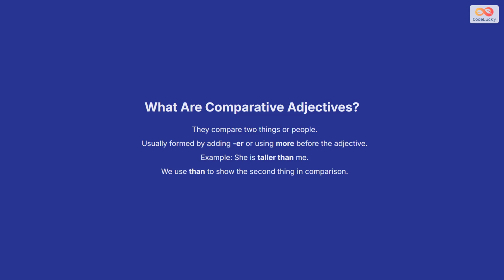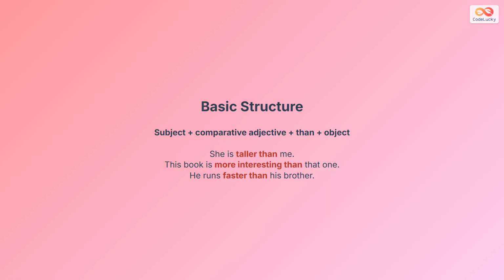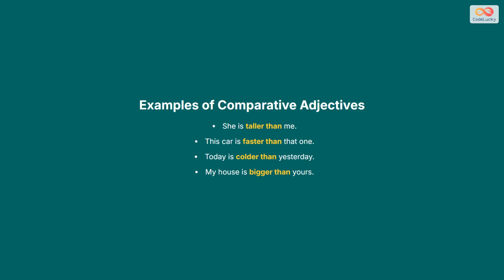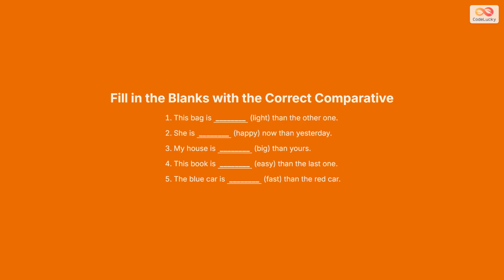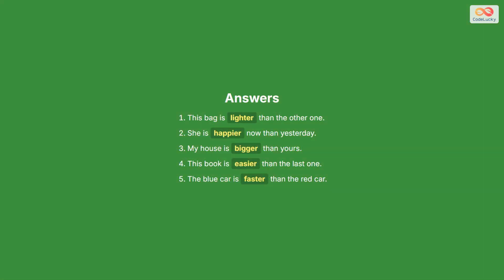Comparative Adjectives with Than: Beginner English Lesson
Master comparative adjectives using 'than' for beginners! 🚀

Learn how to compare two things easily:
• She is taller than me
• This car is faster than that one
• Today is colder than yesterday

This simple lesson covers:
✅ Basic structure and rules
✅ Short vs long adjectives
✅ Fill-in-the-blank exercises
✅ Complete answers with explanations

Perfect for English learners from scratch! No complicated grammar - just clear examples and practice. 💯

Chapters:
00:00 - Comparative Adjectives
00:13 - What Are Comparative Adjectives?
00:31 - Basic Structure
00:48 - Examples of Comparative Adjectives
01:03 - Fill in the Blanks with the Correct Comparative
01:21 - Answers
01:38 - Key Points to Remember
01:56 - Outro